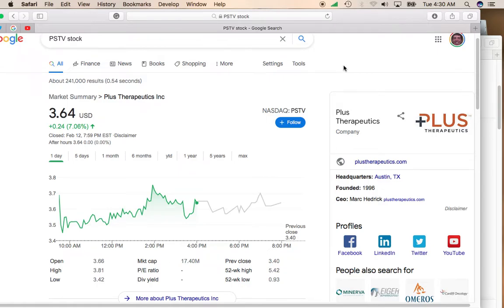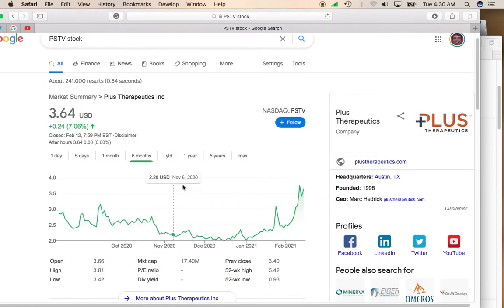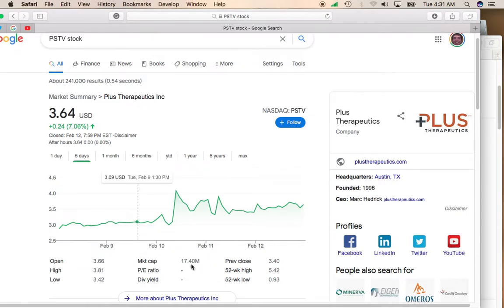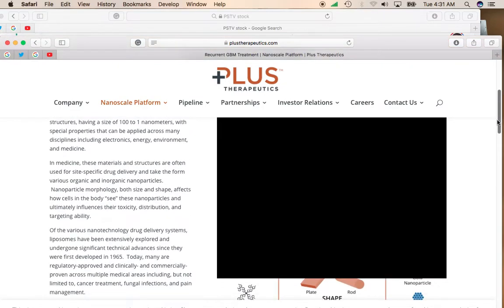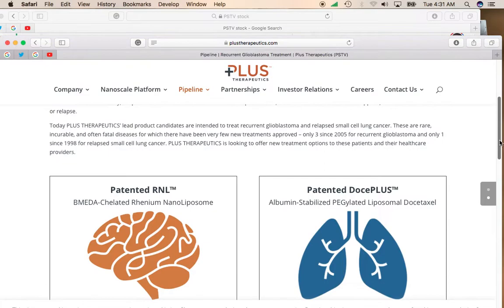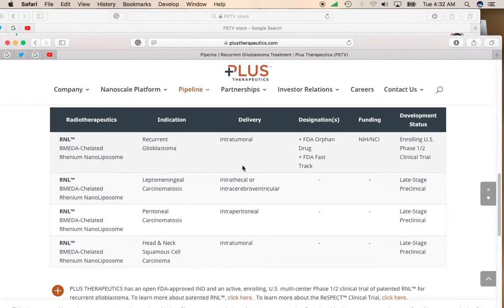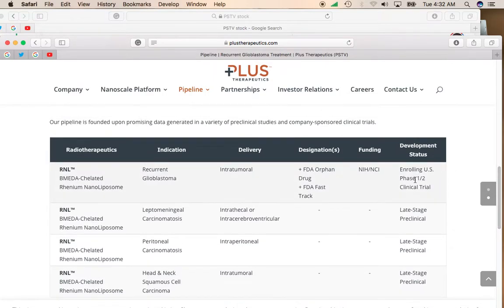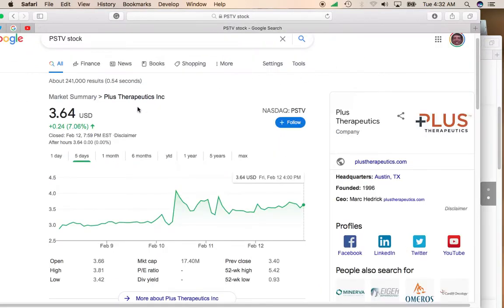Sub $5 Stock Plus Therapeutics Inc (PSTV) Gains Over 7%